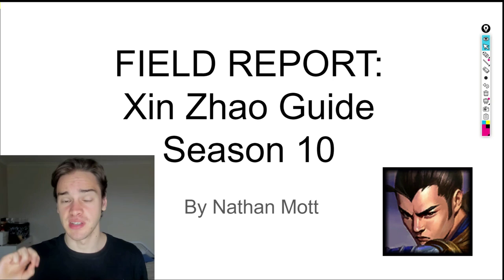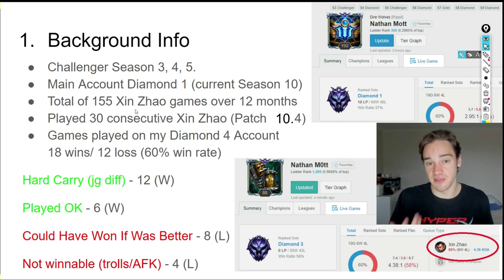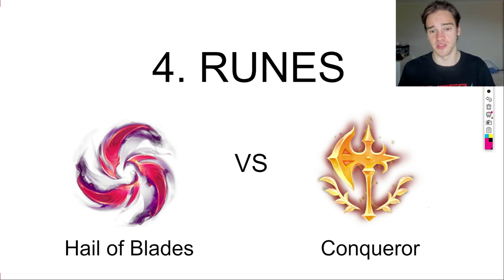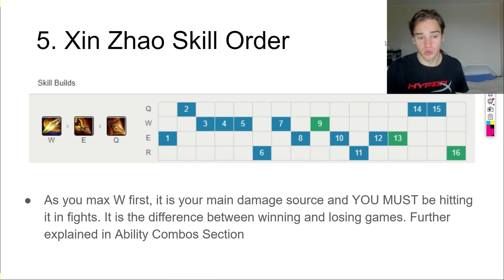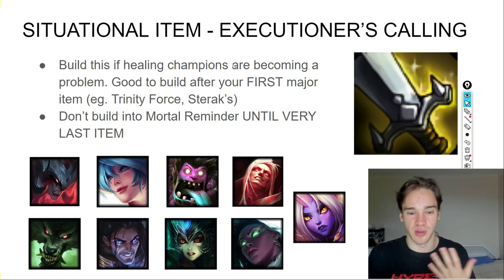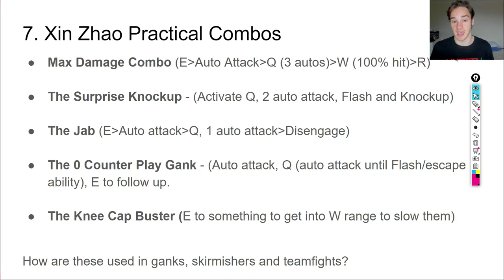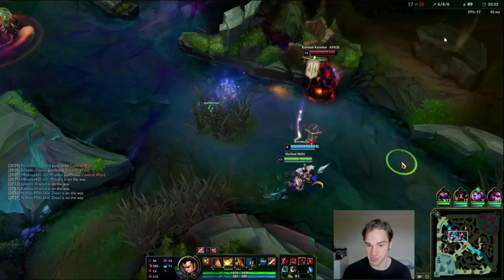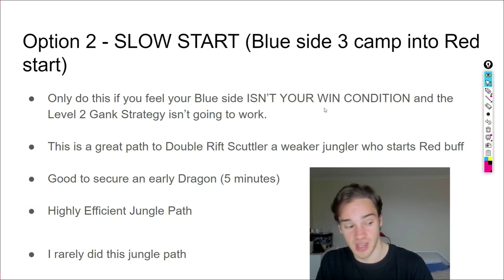Xin Zhao Season 10 Guide | Mindset, LvL 2 Gank Strategy, Playing From Behind, Build, Runes, Combos!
WARNING! This Xin Zhao jungle guide IS NOT for the short attention spanned. This is a VERY LONG and seriously PRACTICAL Xin Zhao guide that WILL get you results in your own League of Legends ranked games through applying this material.

To make this guide I played 30 consecutive ranked games on my Diamond 4 account to ensure the stuff I talk about worked in REAL ranked games. Across the 30 games I was able to maintain a 60% win rate, however the more I played and got used to Xin Zhao’s limits, the easier it was to carry and close out games.

In this guide I cover Xin Zhao runes, item builds, combos, jungle paths, champion counters BUT most importantly THE MINDSET I used to most effectively play to the strength of Xin Zhao which is his early game. I took this to the next level through this mindset.

I recommend Xin Zhao to any jungler, new or old as I believe the jungle fundamentals you learn from mastering him will allow you to comfortably branch out to other jungle champions. Great baseline champion that teaches you good jungle habits.

Check out the comments for the timestamps of all the topics covered in this Xin Zhao jungle guide… Enjoy!

TOPIC TIMESTAMPS:
0:00 - 01:14 // Xin Zhao guide introduction
01:14 - 05:51 // Table of Contents
05:51 - 09:04 // Background Info
09:04 - 12:18 // Pros and Cons
12:18 - 15:06 // Champion Identity (The Hydraulic Press)
15:06 - 20:43 // Runes
20:43 - 21:29 // Skill Order
21:29 - 28:11 // Item Builds
28:11 - 42:37 // Practical Combos
 with in-game examples
42:37 - 57:10 // Early Jungle Paths (LvL 2 gank strategy)
57:10 - 01:03:32 // Champions good against/bad against
01:03:32 - 01:39:13 // Early Game examples of the Hydraulic Press mindset
01:39:13 - 01:45:50 // Use of Vision
/control wards/red sweeper trinket
01:45:50 - 02:11:36 // Recovering from a bad early game
02:11:36 - 02:15:03 // Helpful tips/rules
02:15:03 - 02:19:50 // Questions and Answers